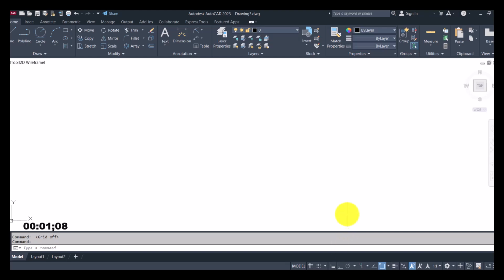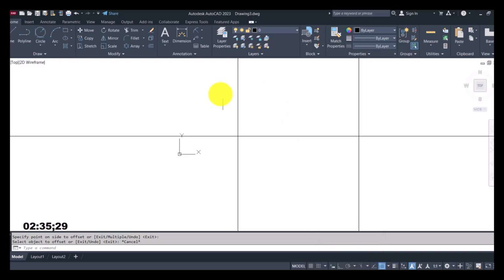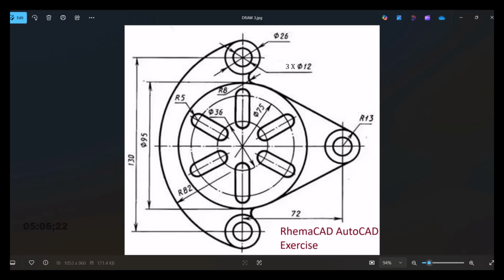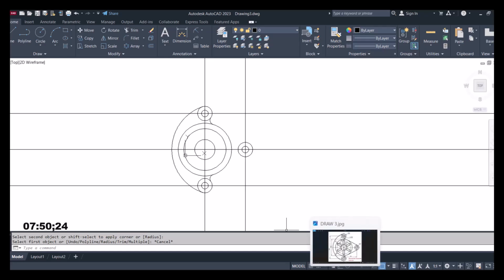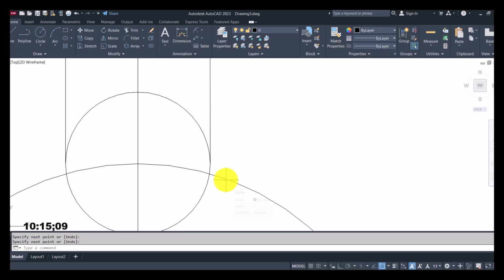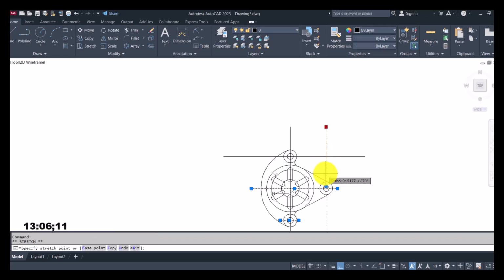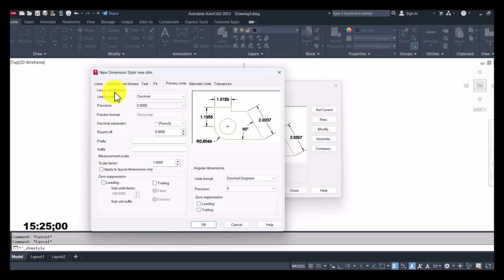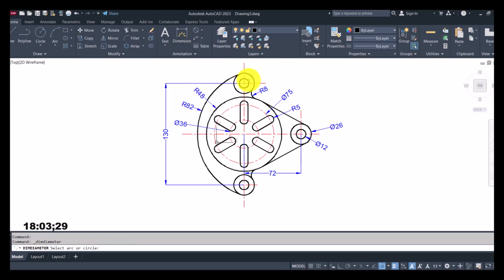AutoCAD Practice Exercise 13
Practicing AutoCAD exercises is essential for mastering this powerful design software. Regular practice sharpens technical skills, enhances efficiency, and improves command over tools and workflows.